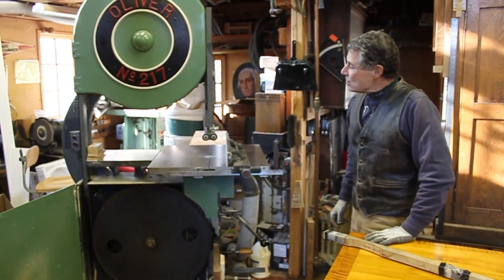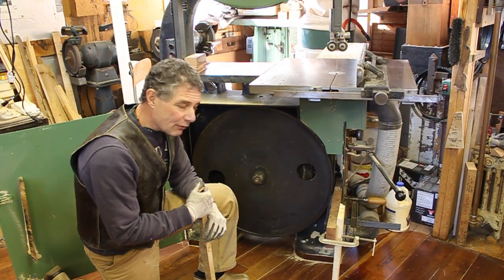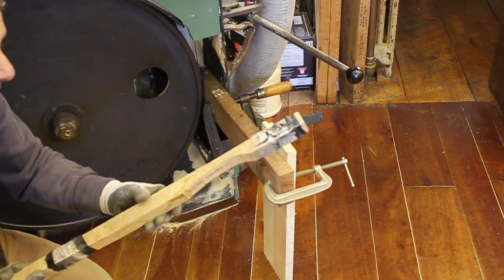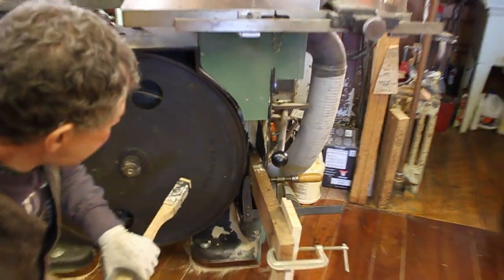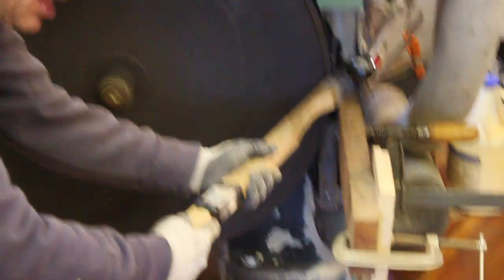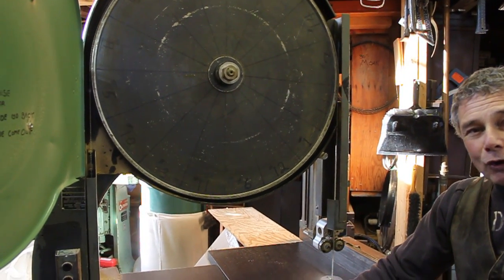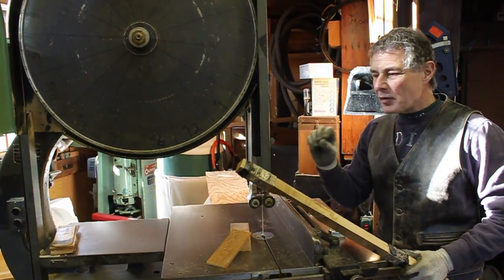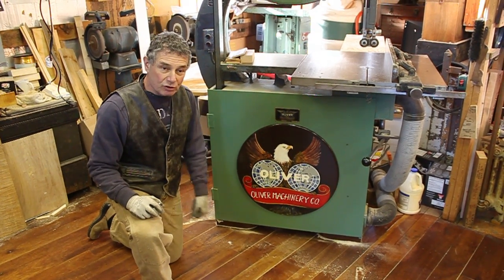Northford Timber Framers: Crowning a Band Saw Tire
George shows us how to crown a band saw tire.  Don't miss the 2012 Timber Framing Class with the Northford Timber Framers.